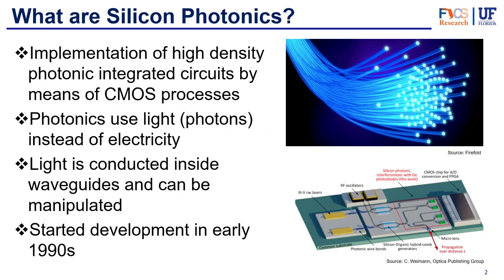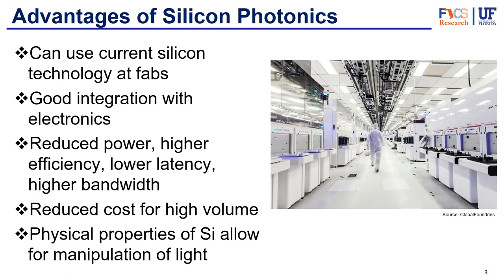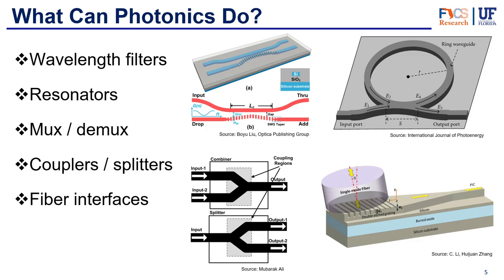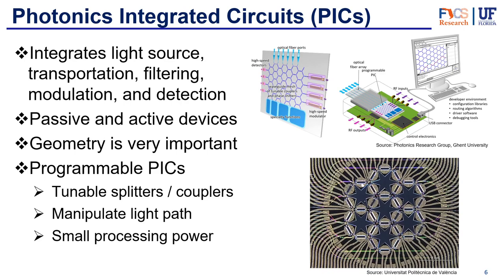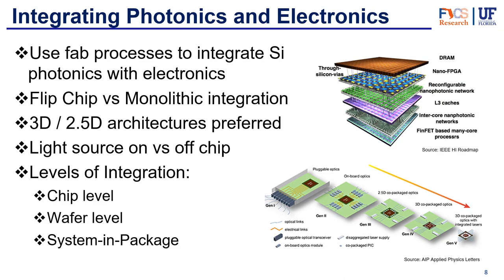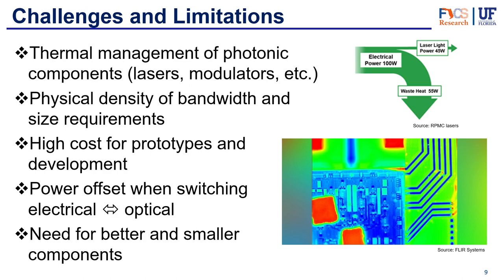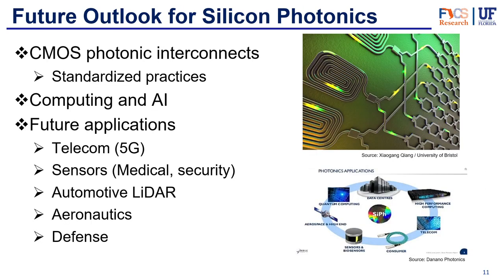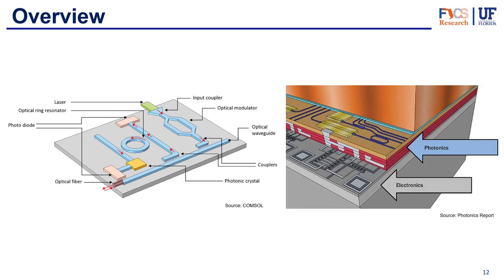Packaging Part 16 3 - Integrated Silicon Photonics